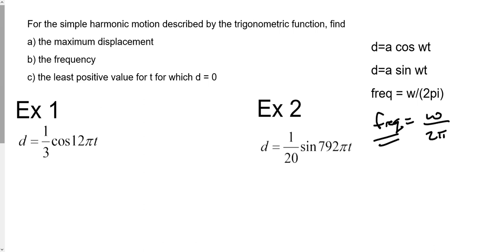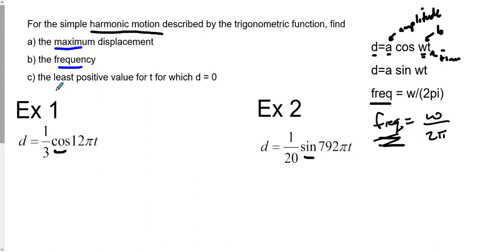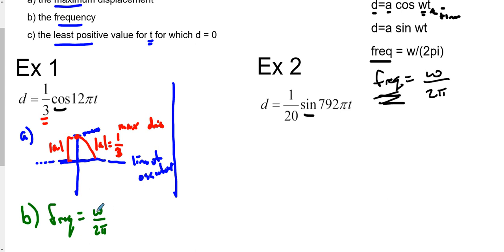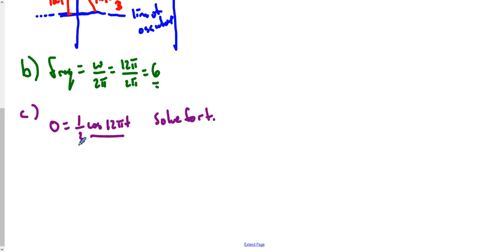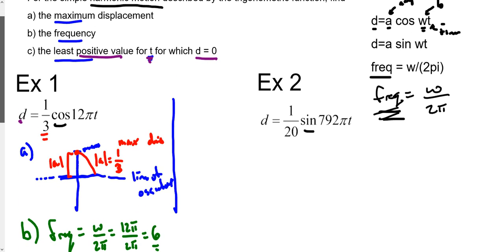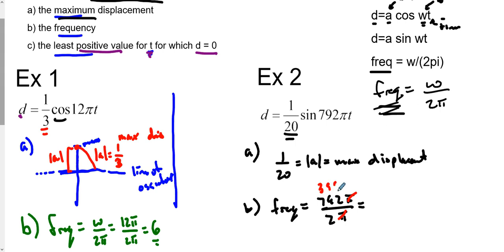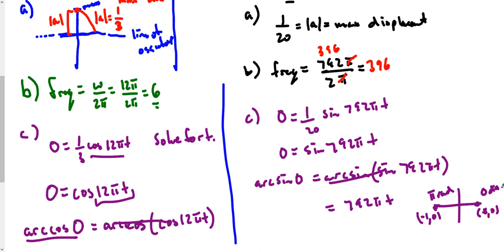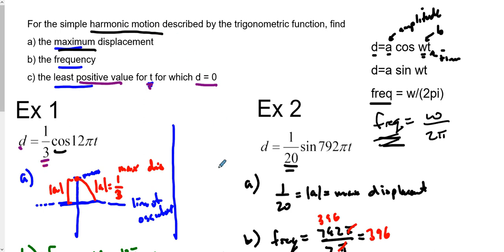Problem solving involving Simple Harmonic Motion Models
Explination on how to find the frequency, maximum  displacement and finding shortest time when displacement equals 0.